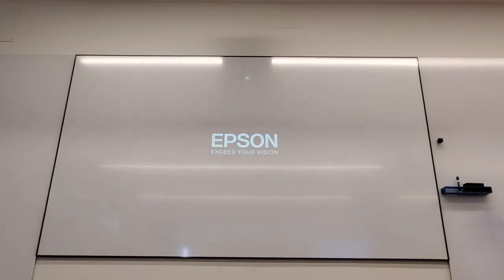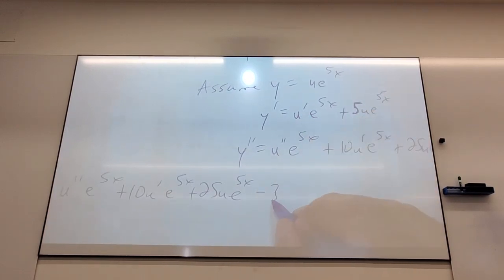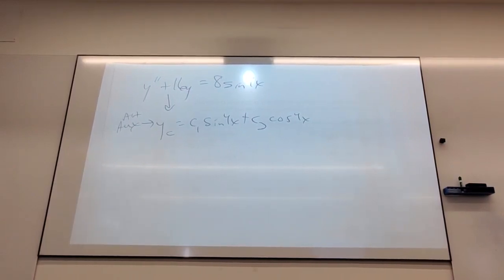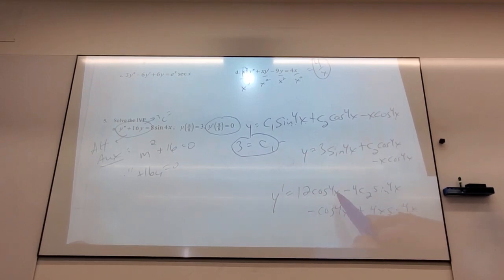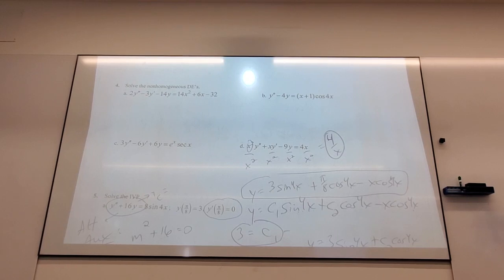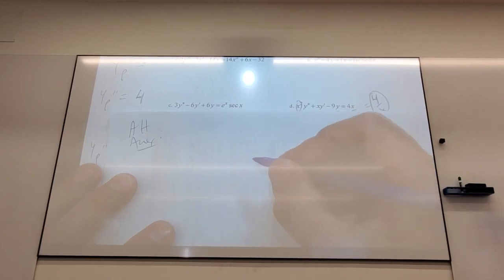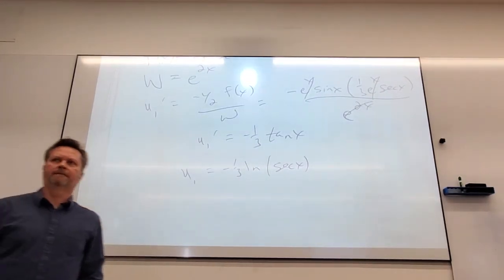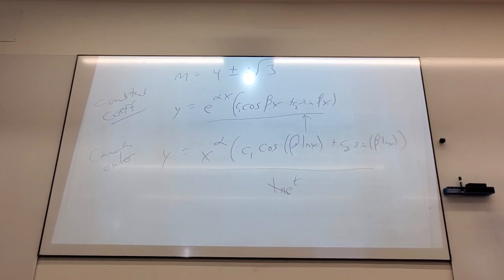Math 285, REVIEW FOR TEST 2